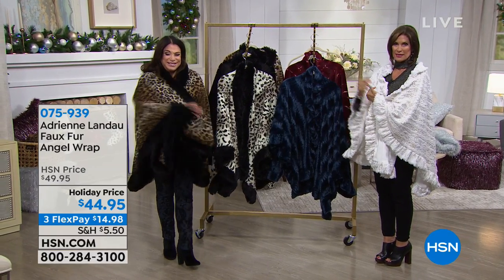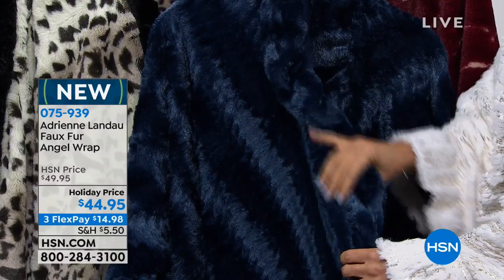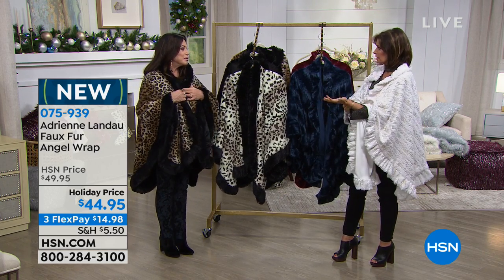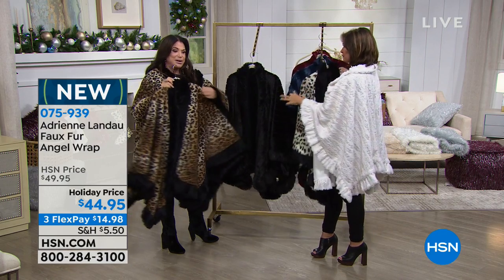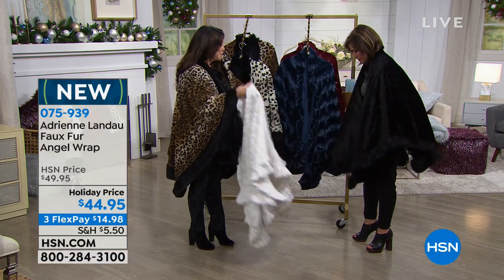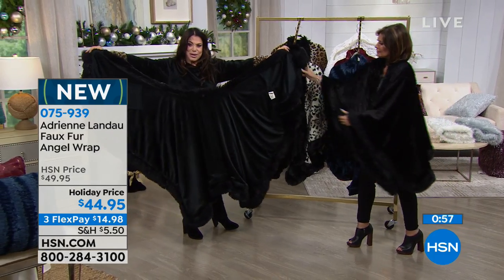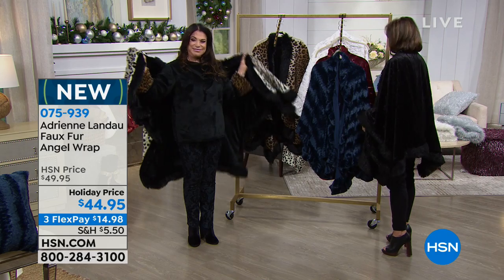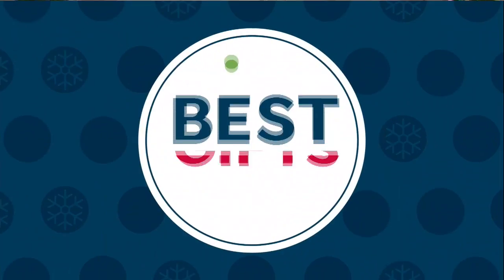Adrienne Landau Faux Fur Trim Angel Wrap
Turn a mellow night at home into a fabulously mellow night at home with Adrienne's faux fur angel wrap. After all, relaxing at home is no reason to give...